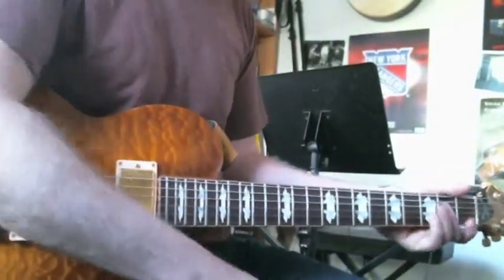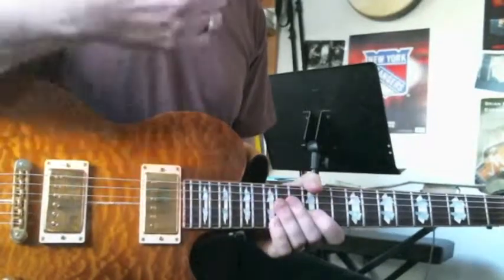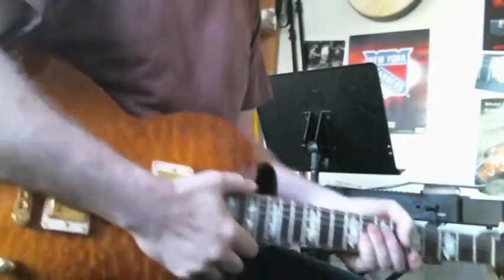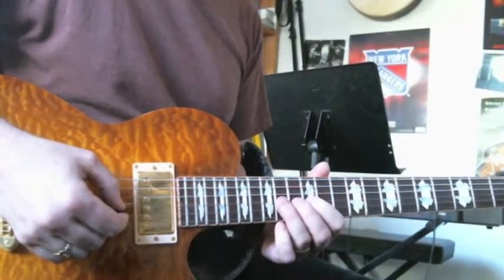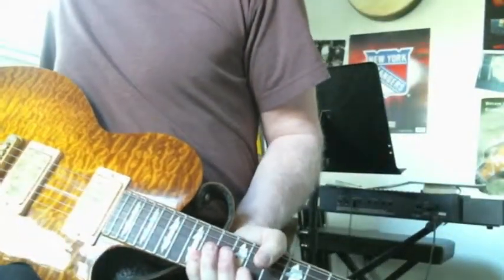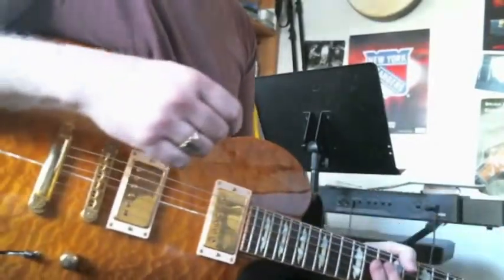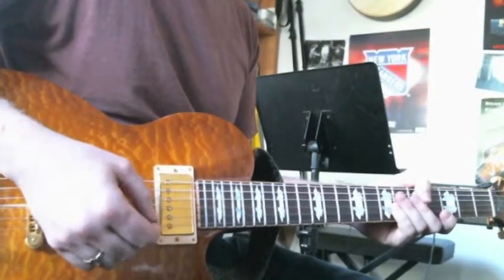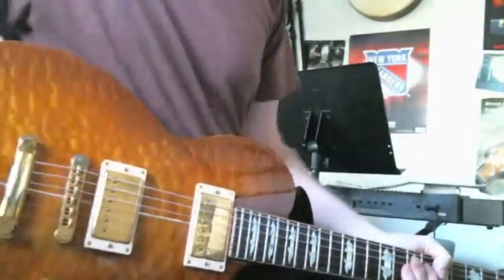Back in black metronome practice riffs